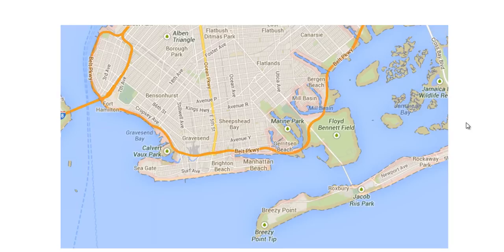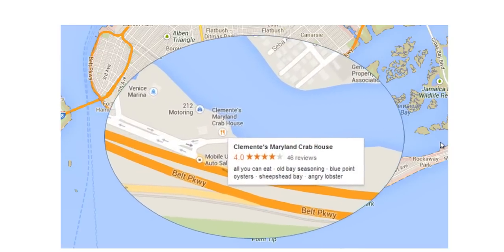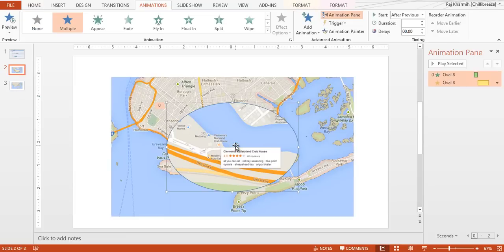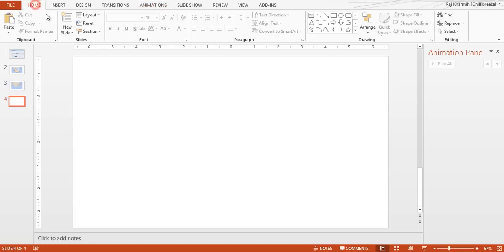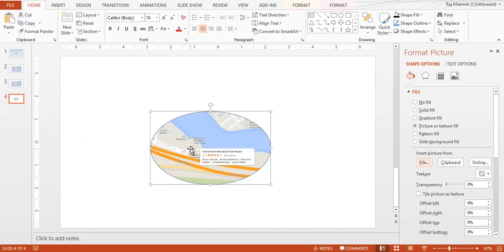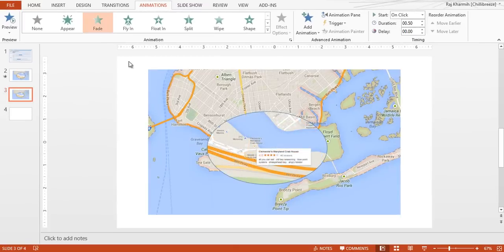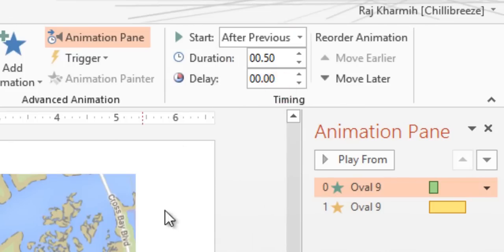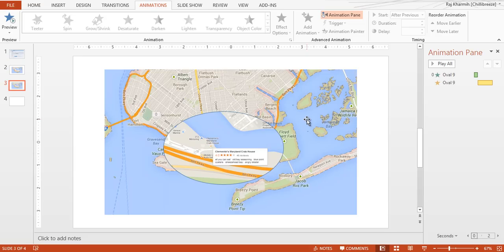How to Create a Zoom Effect in PowerPoint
Watch this short video tutorial to learn how to create a zoom effect in PowerPoint. This trick in PowerPoint allows you to zoom in on a particular location or highlight important text in a document.